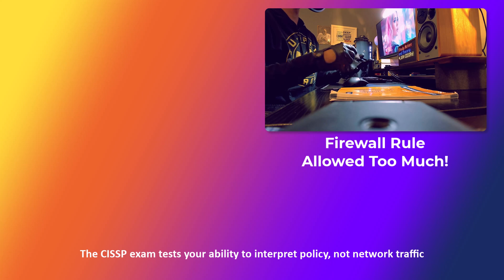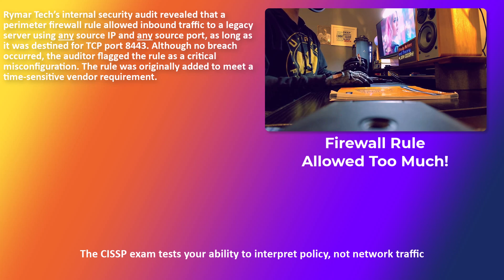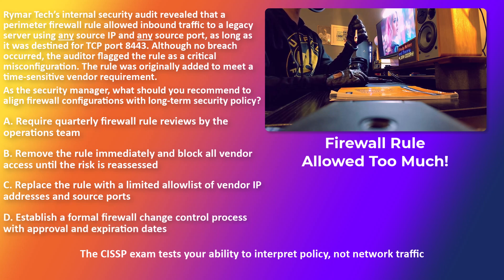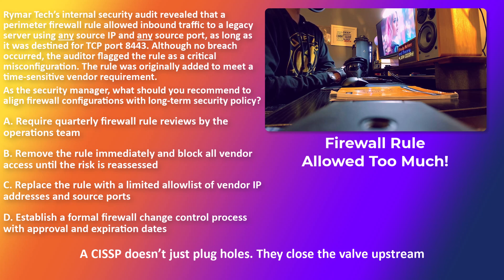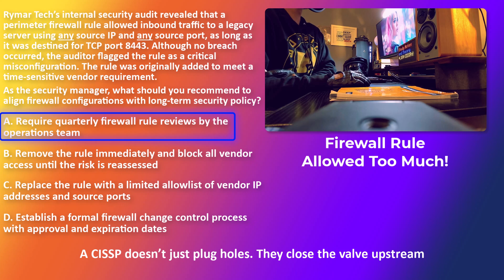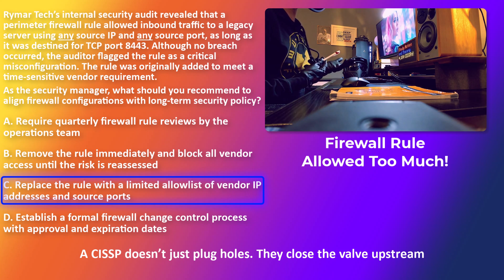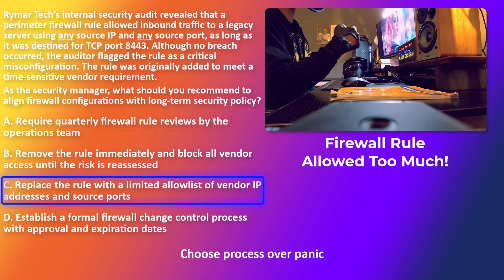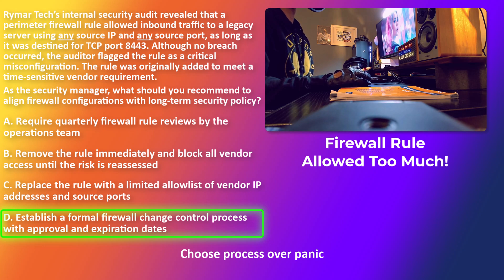CISSP Practice Question Firewall Rule Allowed Too Much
A single misconfigured firewall rule can expose your entire network. In this CISSP practice question, we break down a real-world scenario where a rule allowed any source IP and port—raising red flags during an internal audit at Rymar Tech.

This is more than a port issue. It’s a governance issue.

You’ll learn how to approach this the way the CISSP exam expects you to:
With policy-first thinking, long-term visibility, and cross-functional risk awareness.

📍 In this video:

Why technical fixes aren't enough

What a true manager-level solution looks like

How to connect firewall controls to audit and policy requirements

Real-world breakdown of each answer choice

🧠 Final Reminder:
Every time you sit down with a question like this, you’re not just studying. You’re training for real-world security decisions.

Join my CISSP course for a month and let’s build that mindset together.
Study tired. Study stressed. Study like it matters.

Luke Ahmed
Study Notes and Theory
“Think like a manager. Always upstream.”